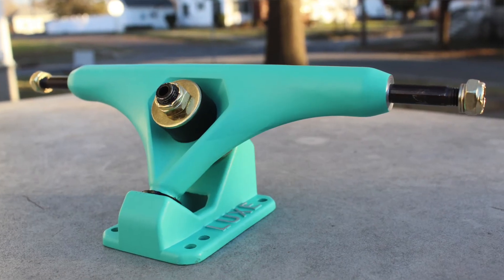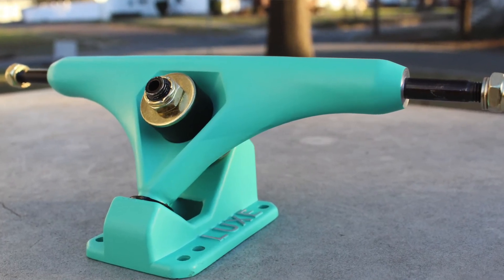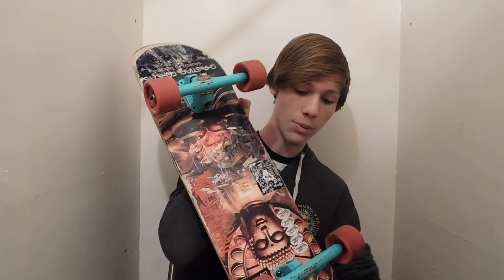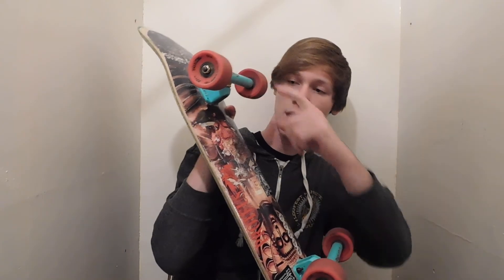Luxe Lites Trucks Review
Just a little review on the new Luxe Lites! Hope you dig it!